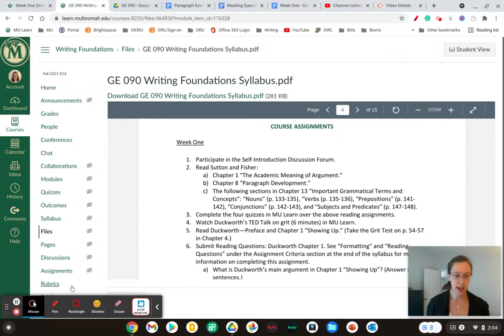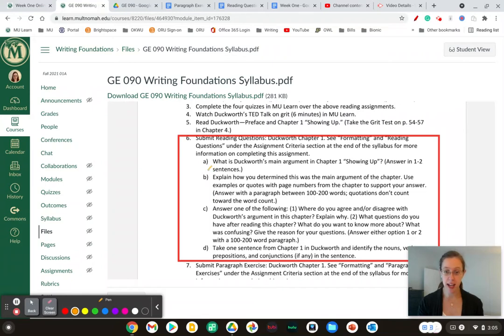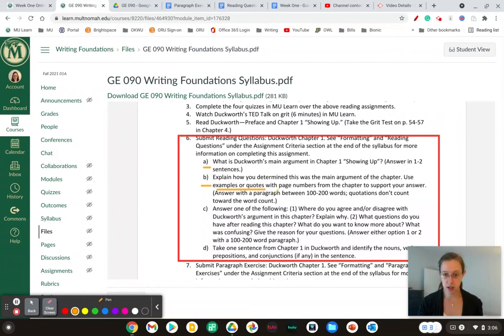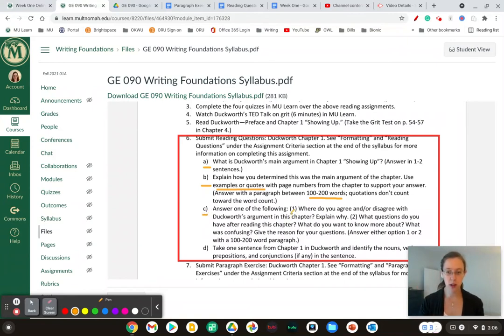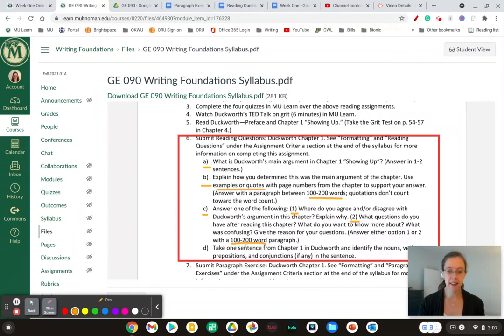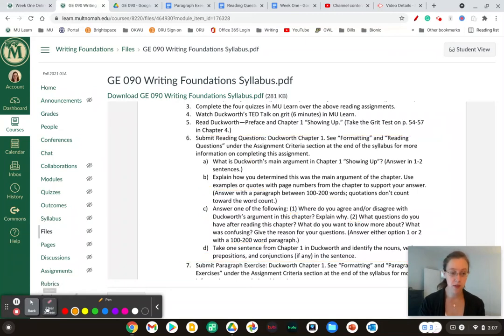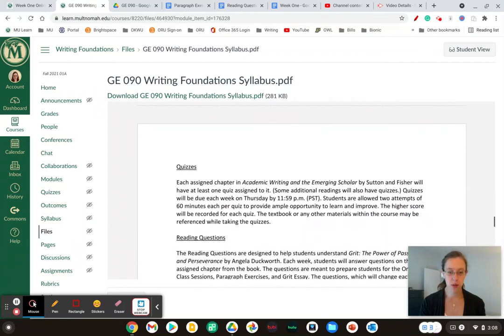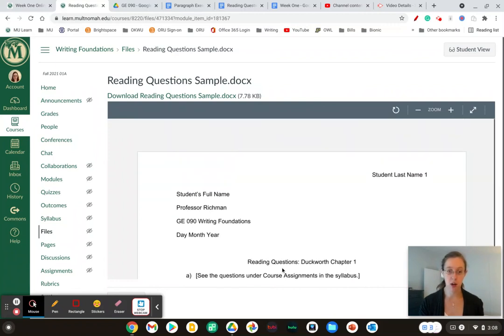Reading Question Instructions for Week 1